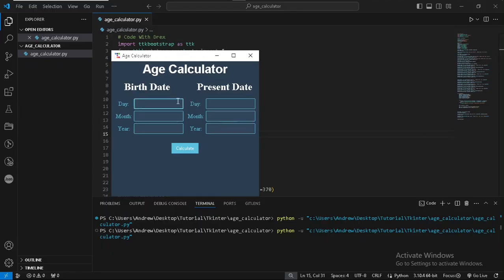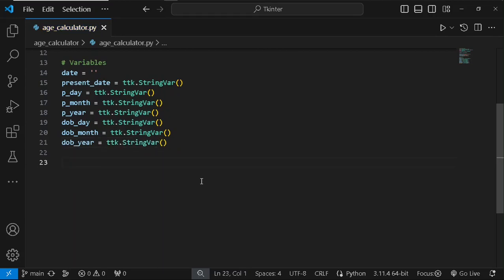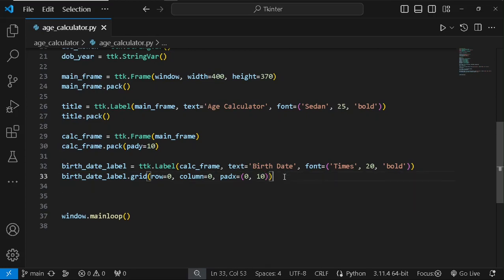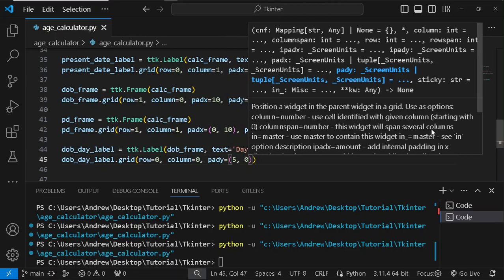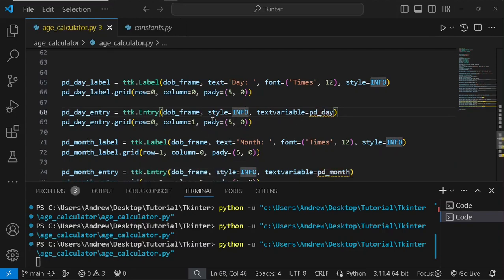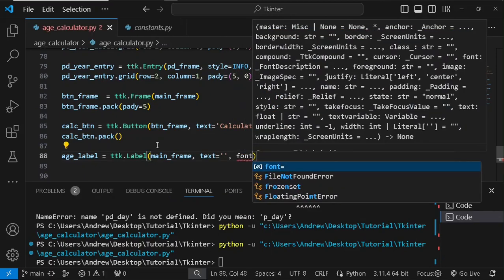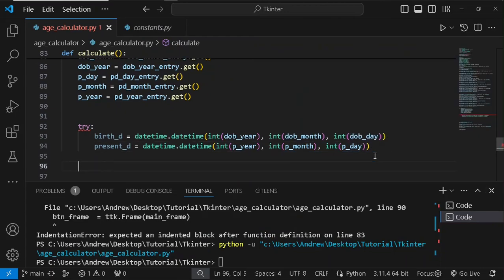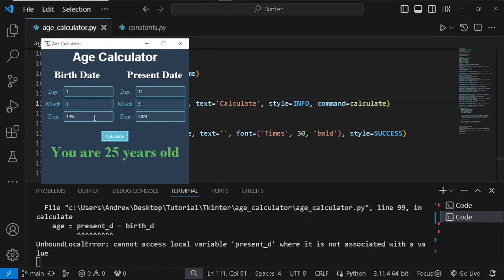Age Calculator with Python Tkinter (ttkbootstrap)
In this video, we are going to create an Age calculator with python using a frame work called ttkbootstrap that is built on top of tkinter for a better user interface.